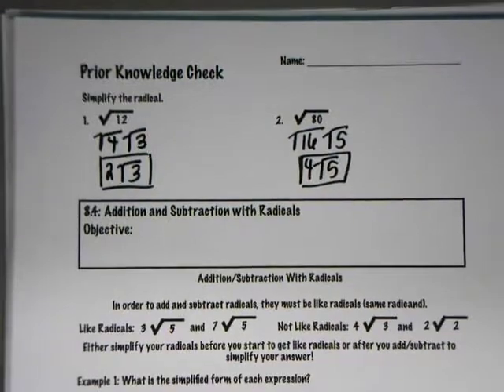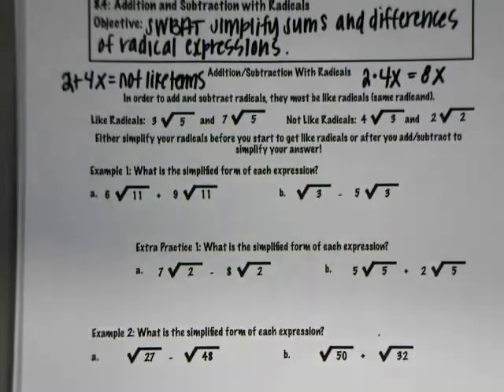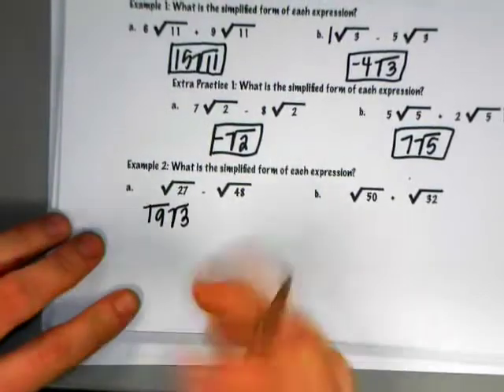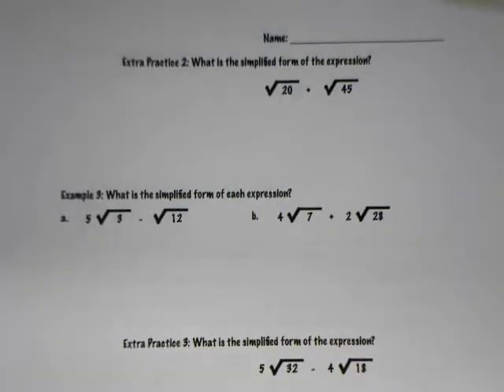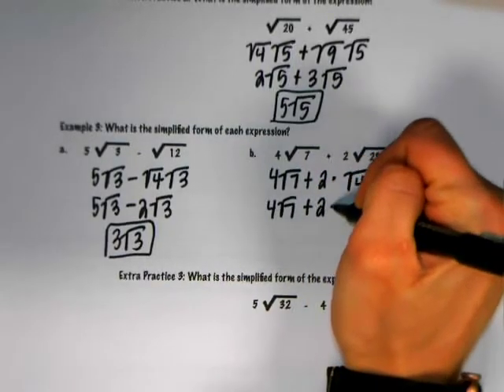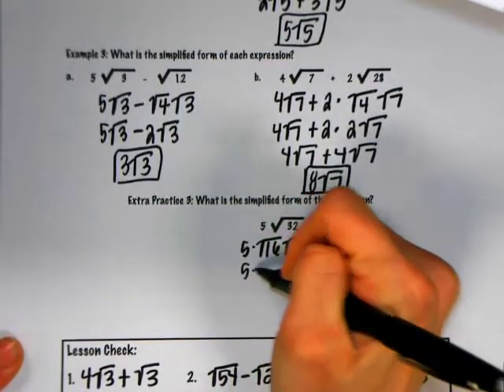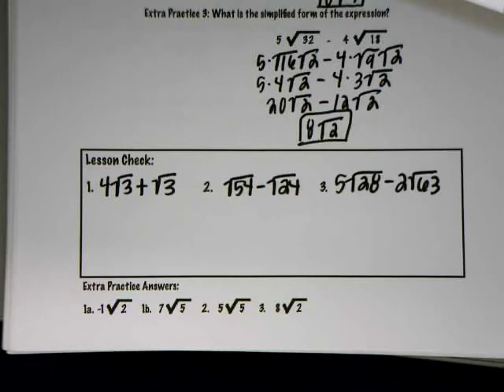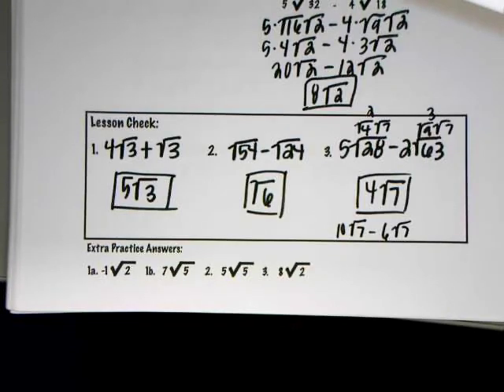8.4 Lesson Video